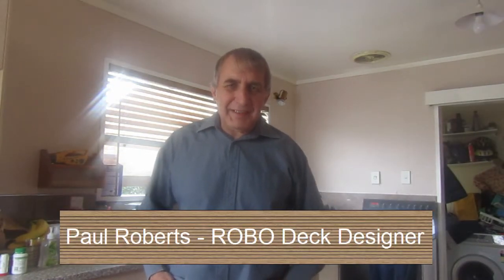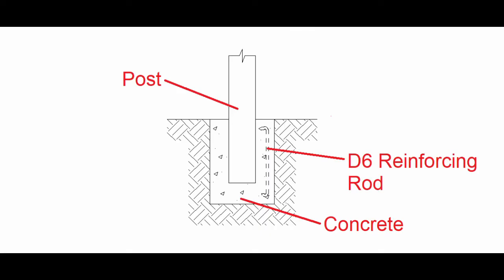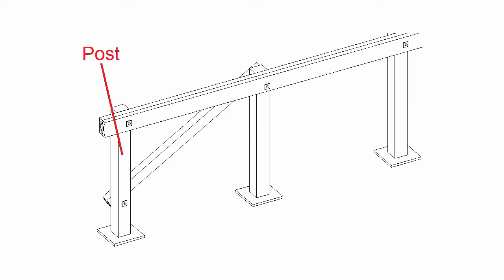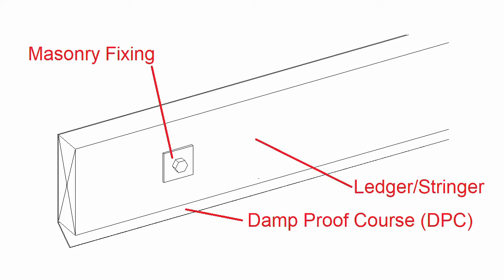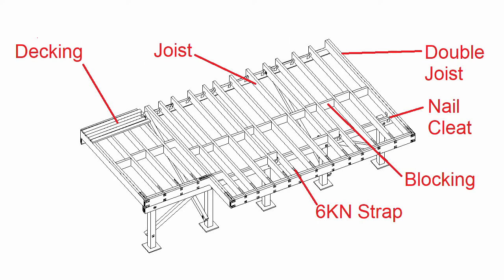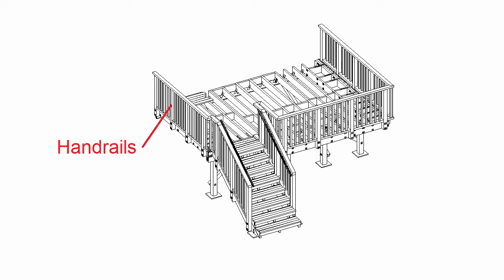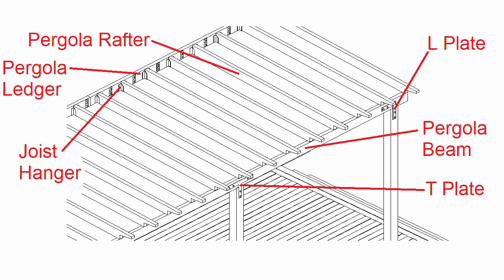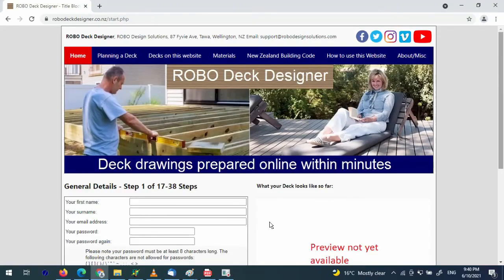The anatomy of a deck: all the different parts and materials that make up a deck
The anatomy of a deck. This video takes you step by step through the different parts and materials that make up a deck. Each step is clearly shown using diagrams with the different sections. The terminology and building codes here are for New Zealand, but would be very similar for other decks designed in other countries. The sample deck used here is a 1.5m high deck with a handrail, but also decks with pergolas are mentioned.

Join us as we go through the anatomy of a deck.

Other videos to watch:

Online deck Designer - Is it possible to design a deck that meets all the building codes